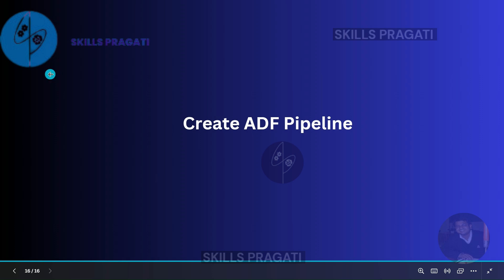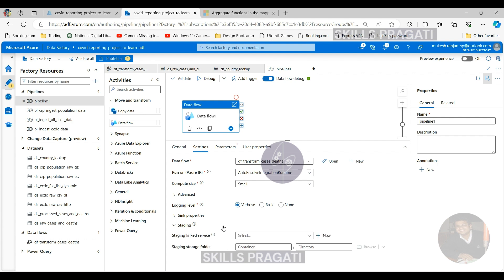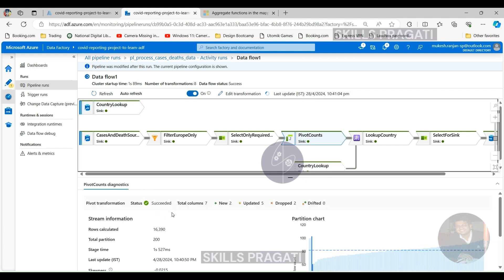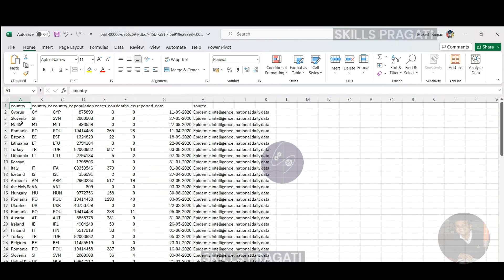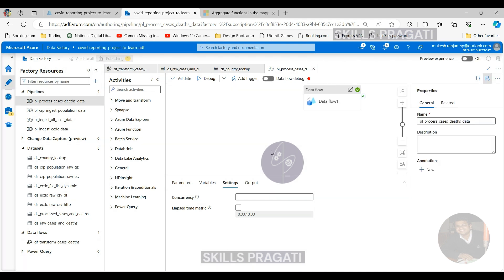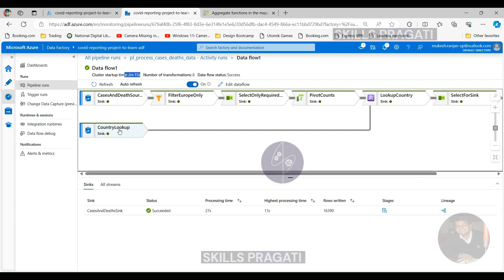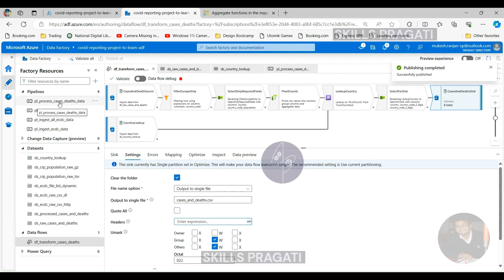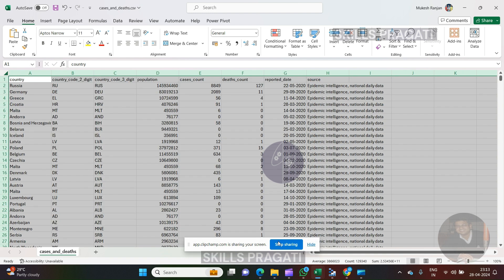How To - Create ADF Pipeline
In this tutorial, learn how to create a pipeline in Azure Data Factory (ADF) from scratch. We'll walk you through the process step-by-step, covering essential components and configurations to get your data workflows up and running. Follow along to master the basics of ADF pipelines and start building your data integration solutions today.